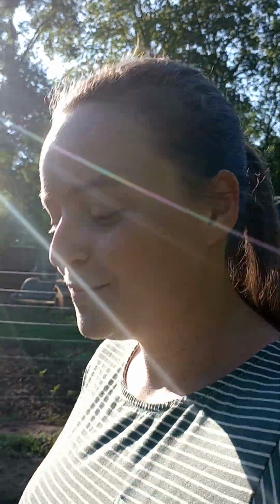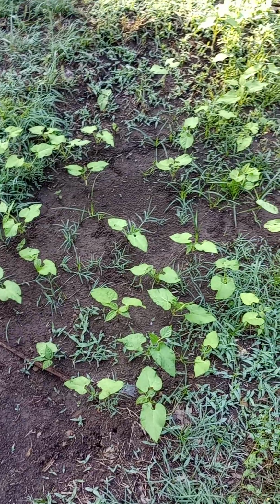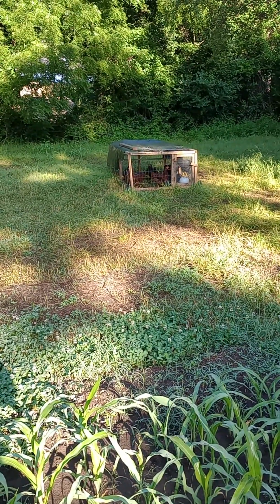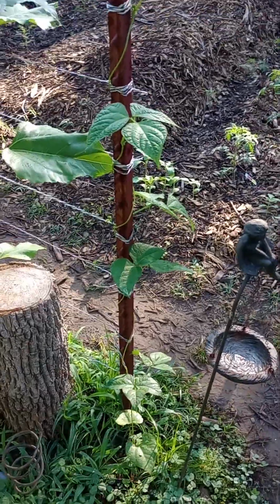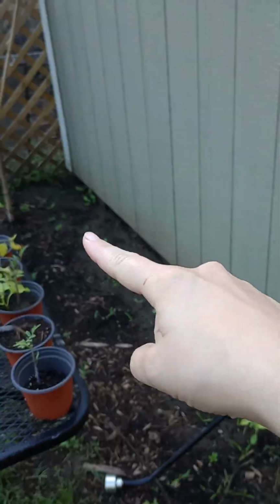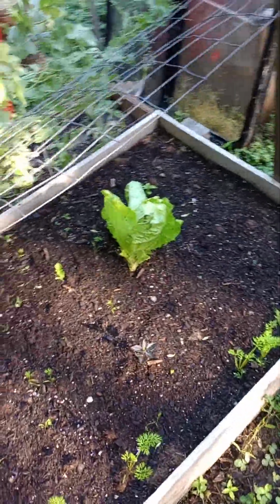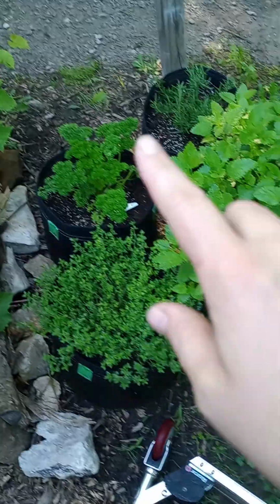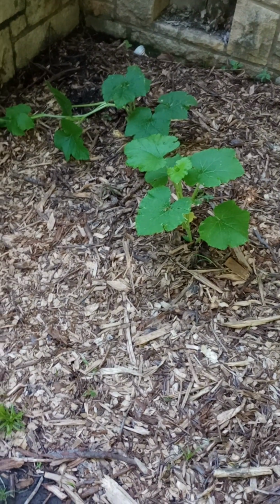Garden update! back to Eden garden style!